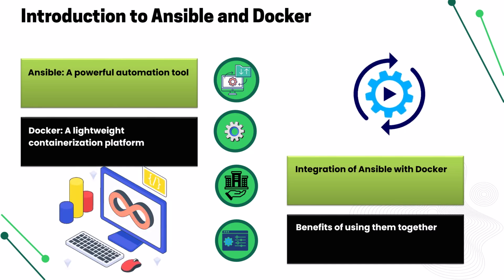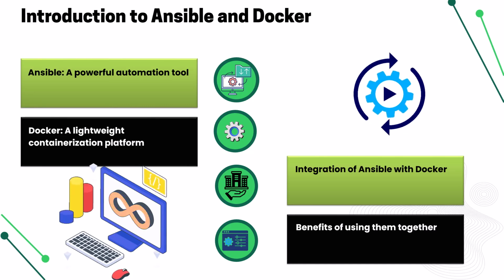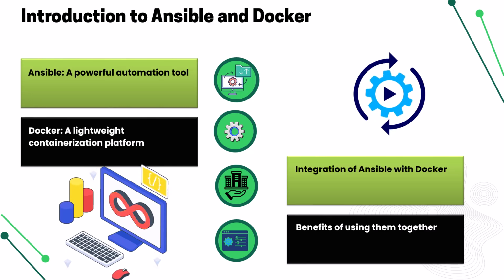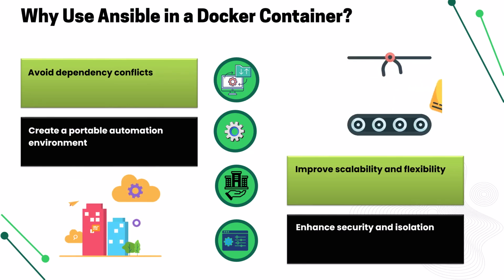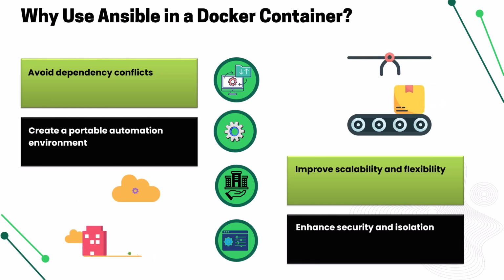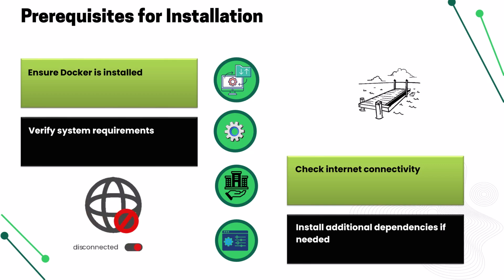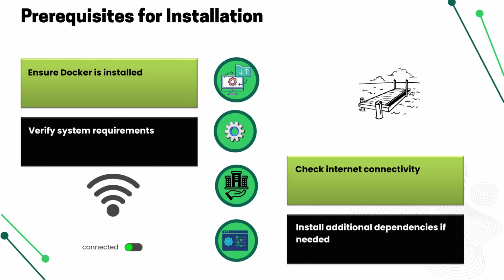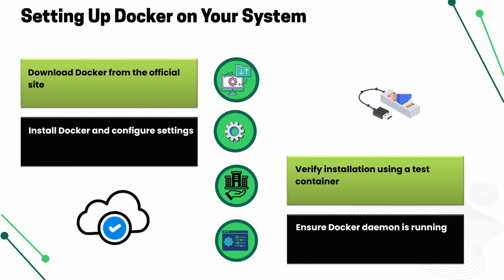How to Install Ansible in Docker Container 🐳 | Ansible Training for Docker 🚀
👋 Hey everyone! In this video, we are diving deep into installing Ansible in a Docker container. Whether you're new to Ansible or Docker, this step-by-step tutorial will help you set things up seamlessly! 🌟

💡 Why Use Ansible in Docker?
1️⃣ Flexible automation ✅
2️⃣ Portable deployments 🏗️
3️⃣ No need for installation on the host machine 朗

4️⃣ Basic knowledge of Docker 🐳
5️⃣ Working Docker setup ⚙️
6️⃣ Internet access 🌎

🚀 Setting Up Docker on Your System
7️⃣ Install Docker (Windows/Linux/Mac) 🏗️
8️⃣ Verify the installation with `docker version` 類

📦 Pulling the Official Ansible Docker Image
9️⃣ Get the latest Ansible image using `docker pull ansible/ansible` 🐳

🛠 Creating a Custom Dockerfile for Ansible
🔟 Customize your own Dockerfile for better control 🎯

🏗 Building the Ansible Docker Image
1️⃣1️⃣ Use `docker build -t ansible-container .` 📌

▶️ Running Ansible in a Docker Container
1️⃣2️⃣ Execute Ansible playbooks with `docker run --rm ansible-container ansible-playbook your-playbook.yml` 🚀

📜 Managing Ansible Playbooks in Docker
1️⃣3️⃣ Maintain playbooks efficiently in a mounted volume 📂

🛡 Using Volumes for Persistent Storage
1️⃣4️⃣ Store configuration files and logs persistently 🔗

🌐 Networking Considerations for Ansible in Docker
1️⃣5️⃣ Configure networks for remote server access 🔄

🔥 Best Practices for Ansible in Docker
1️⃣6️⃣ Optimize container efficiency ⚡

1️⃣7️⃣ Fix errors with logs and debugging 🛠️

🔒 Security Considerations
1️⃣8️⃣ Enhance security with proper user permissions 🔐

1️⃣9️⃣ Apply your knowledge and explore Ansible further! 🚀

💡 Want to master Ansible and Docker? upptalk.com  offers in-depth IT training courses for professionals who want to sharpen their skills. 🚀